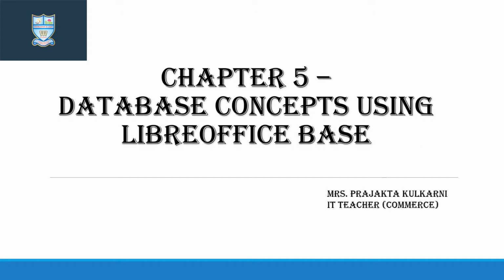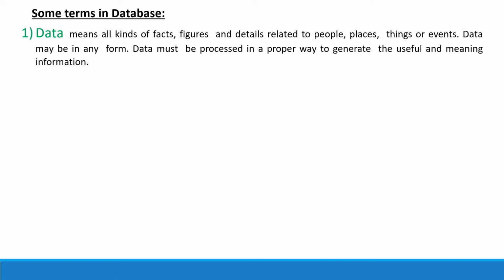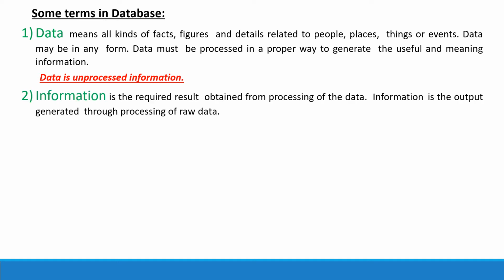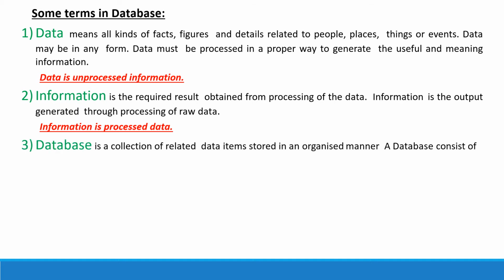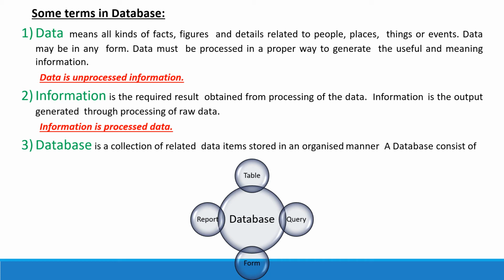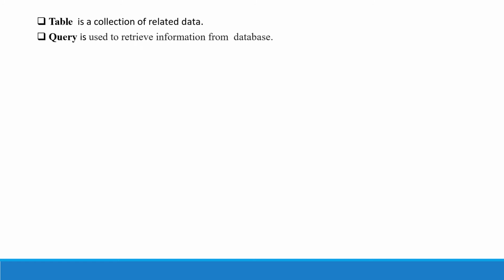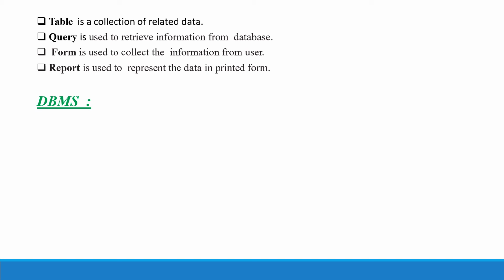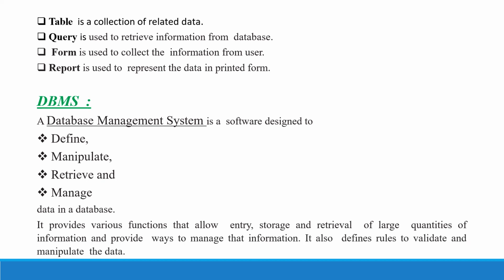Database Concepts using LibreOffice BAse- Part 1